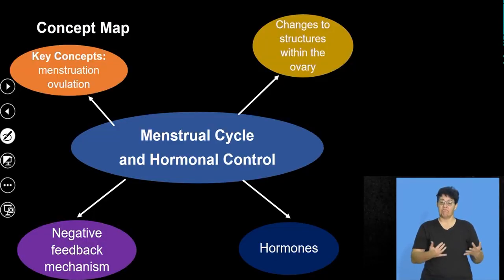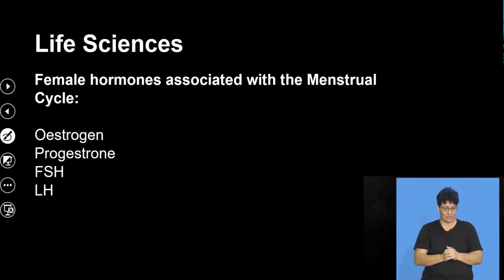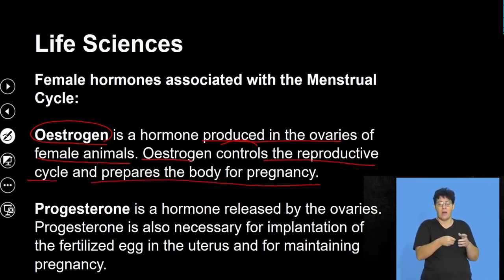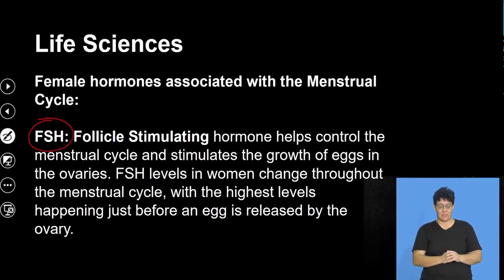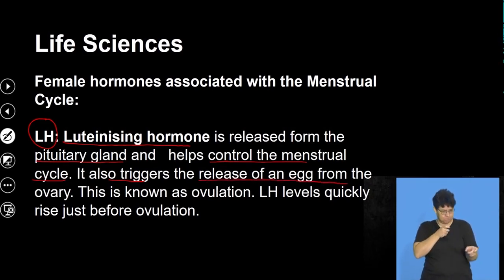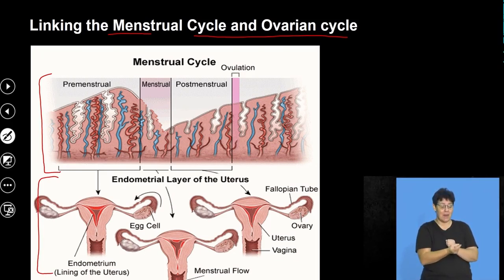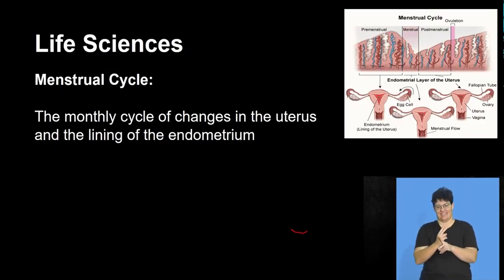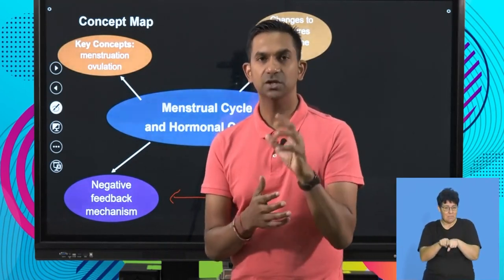Life Sciences Grd 12 Understanding The Menstrual Cycle S3